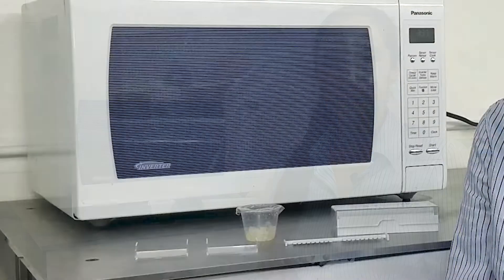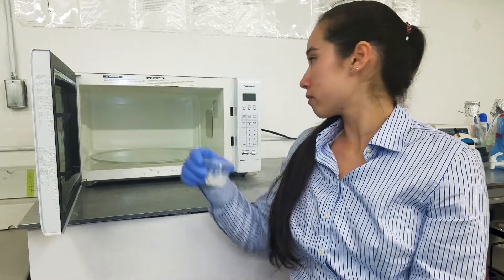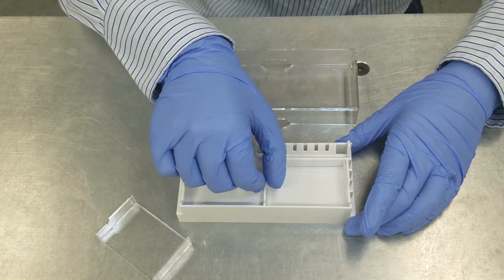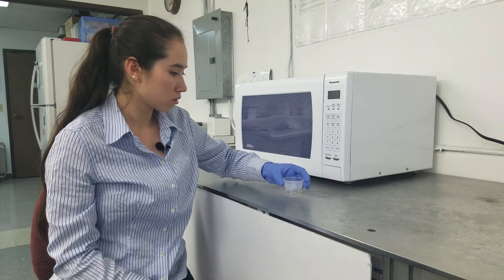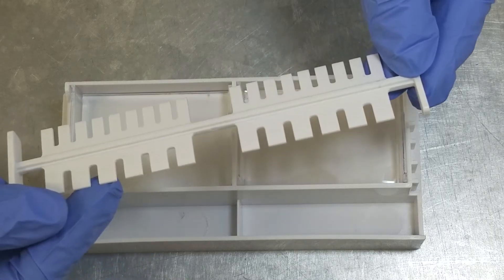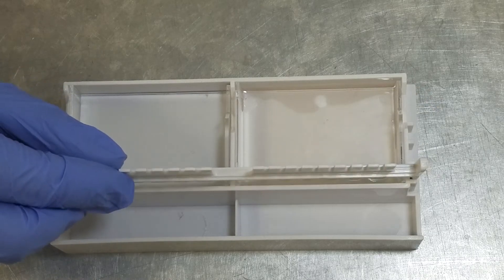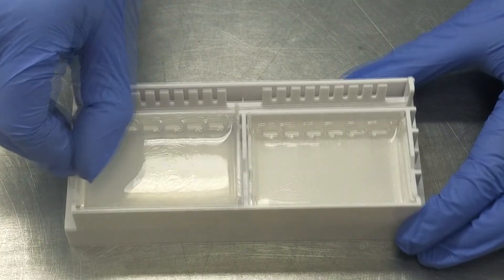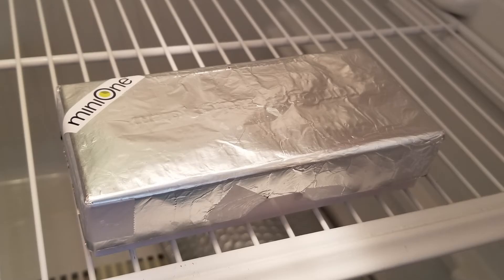How to Use MiniOne Gel Cups and Casting System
A primer on the game-changing gel cups and foolproof casting system features of the MiniOne Electrophoresis System.